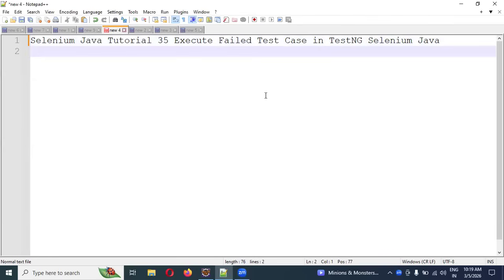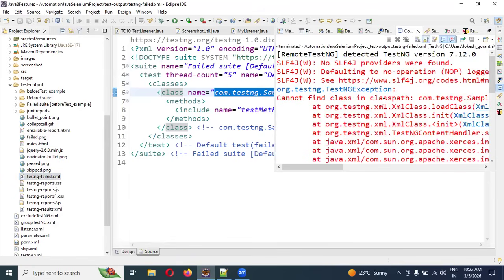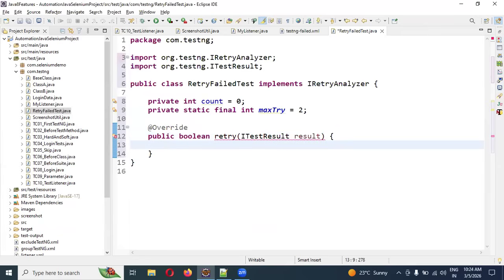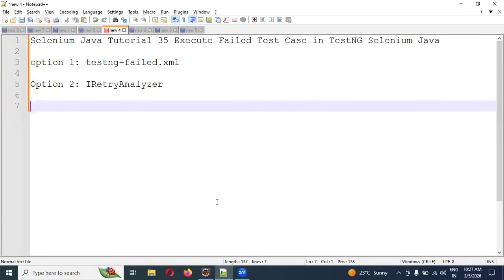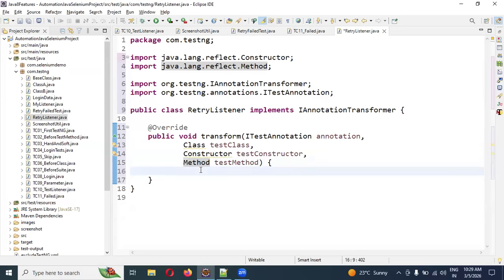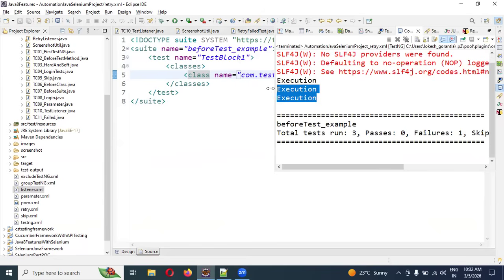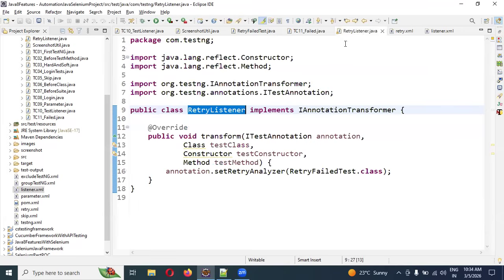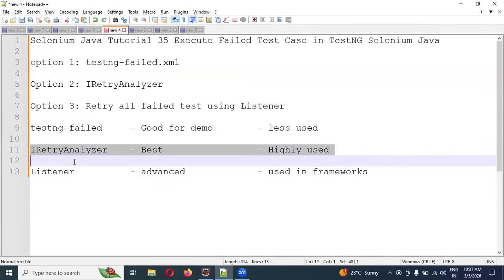Selenium Java Tutorial 35: Execute Failed Test Case in TestNG Selenium Java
Thanks,
Lokesh Gorantla